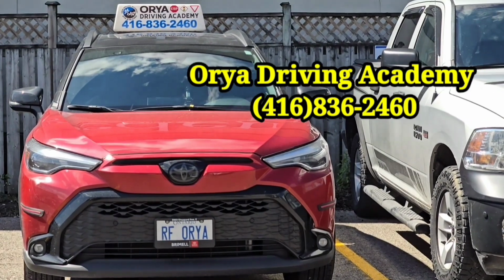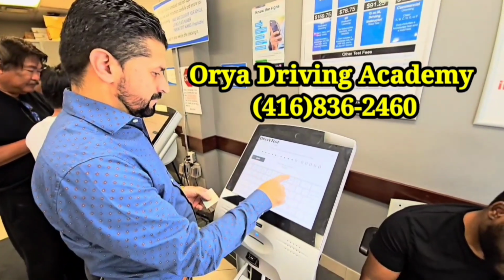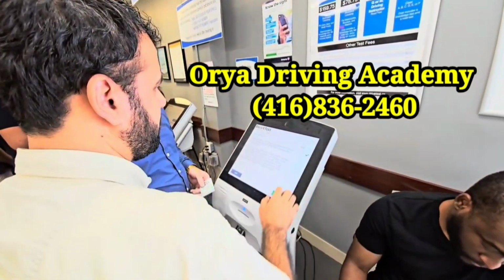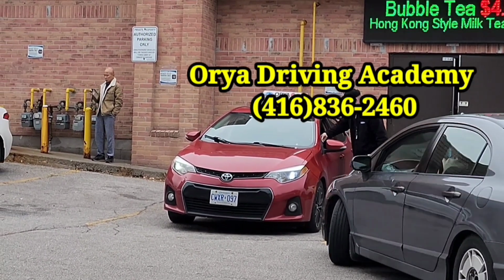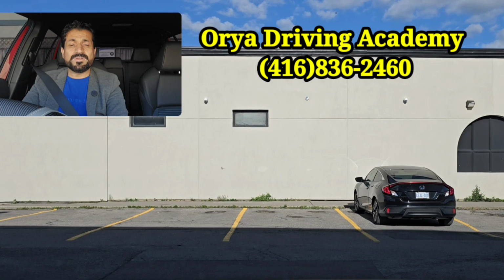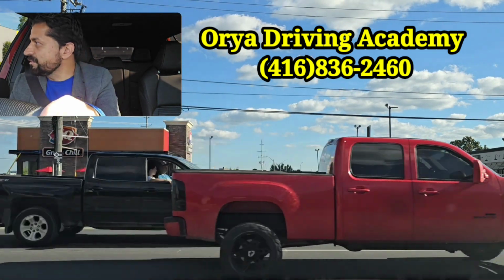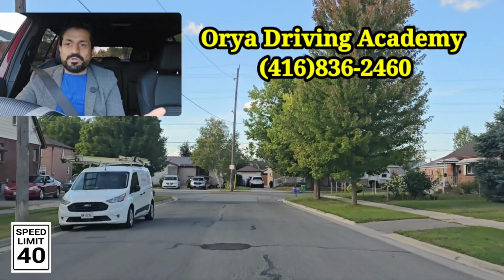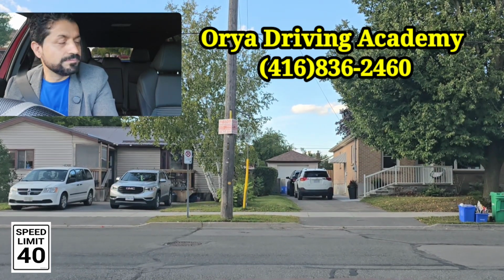Peterborough G2 Test Route #2 || New Location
Peterboroug Drive Test Center G2 Test Route #2 with step by step instructions. Pass your road test with confidence.